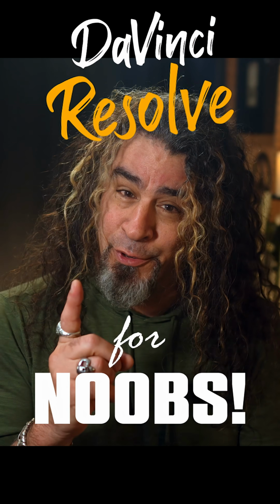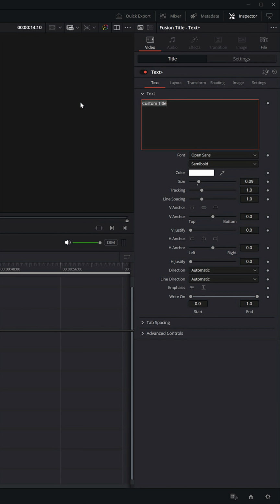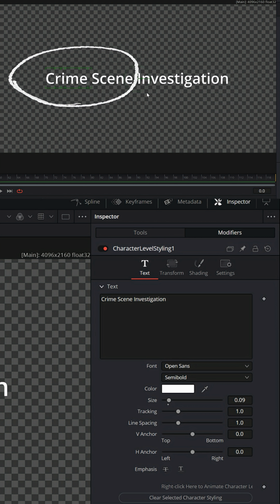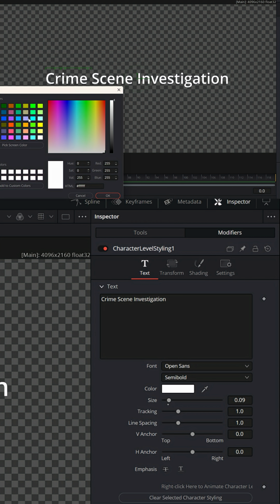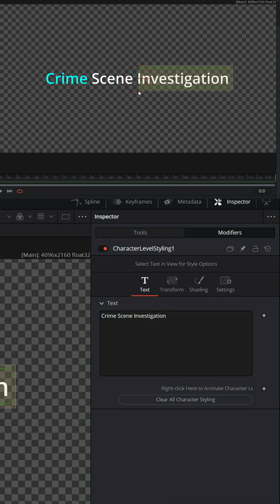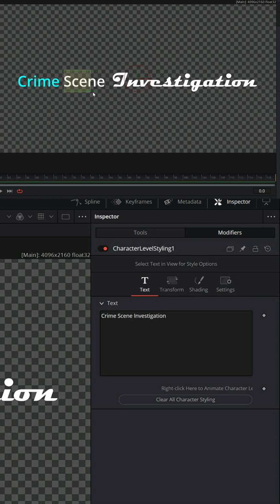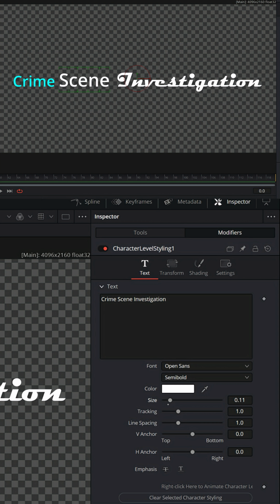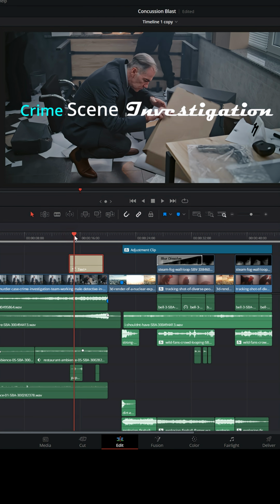Unlock Powerful Text Effects with Character Level Styling - DaVinci Resolve